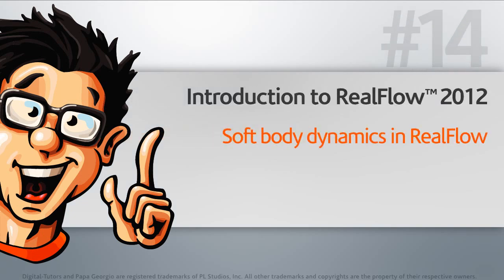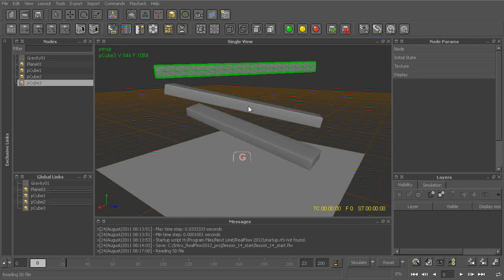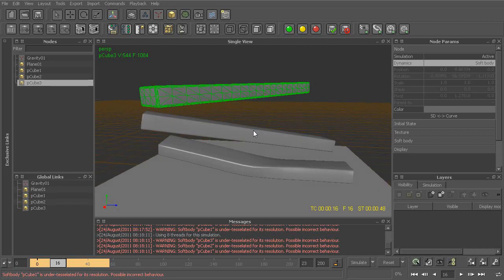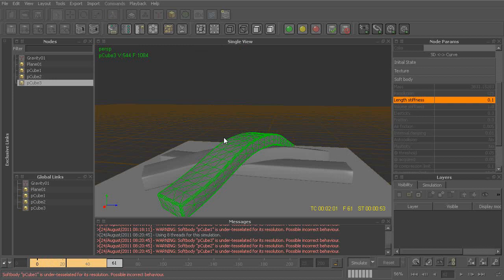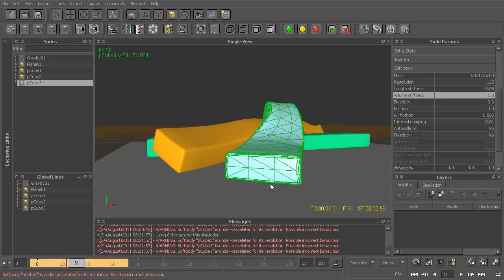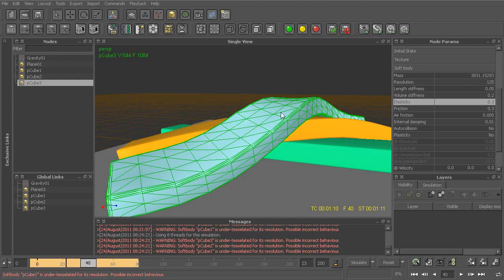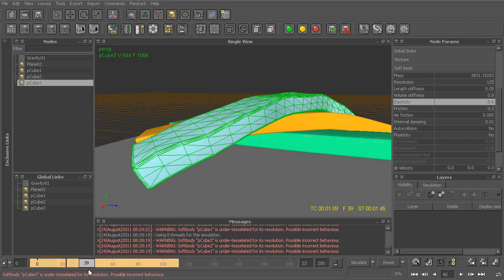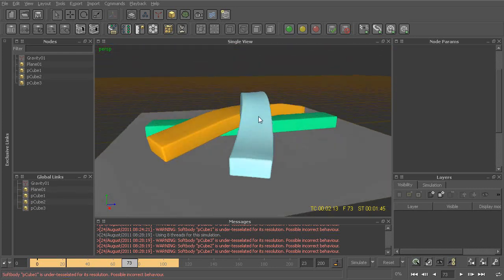14 Soft body dynamics in RealFlow